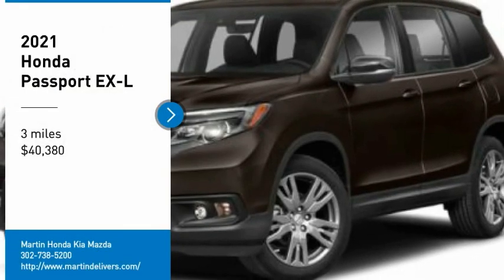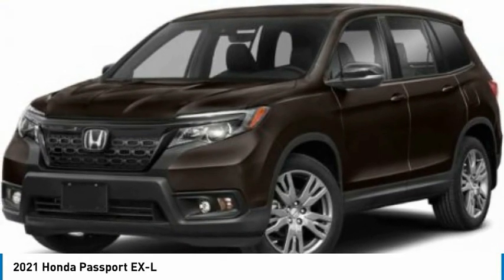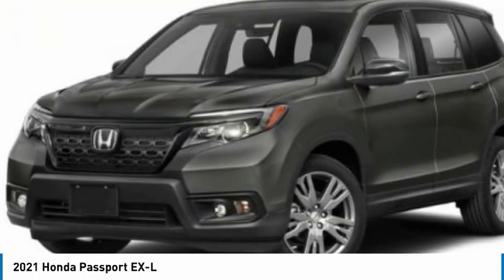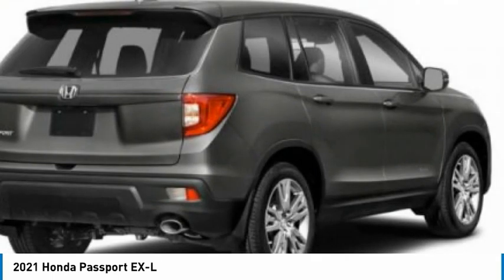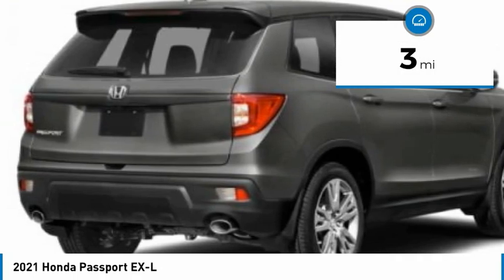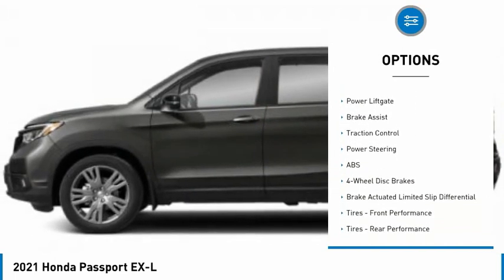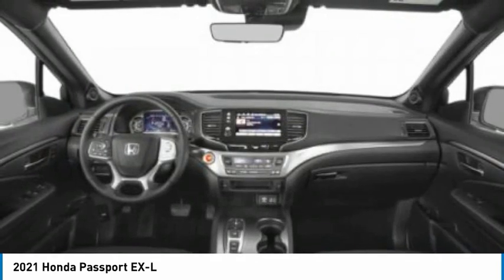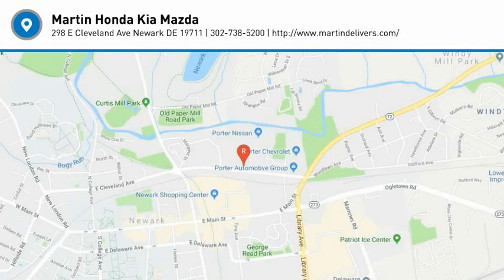2021 Honda Passport Martin Honda Kia Mazda H213854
2021 Honda Passport EX-L